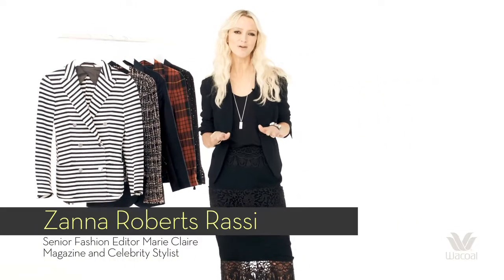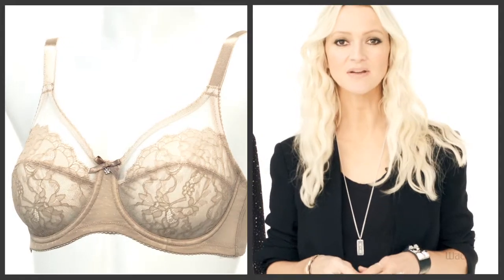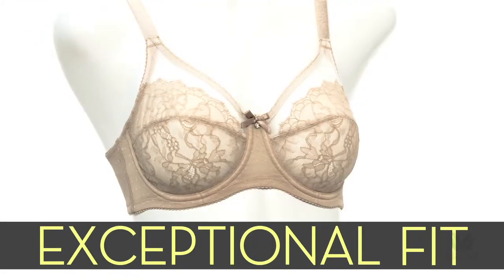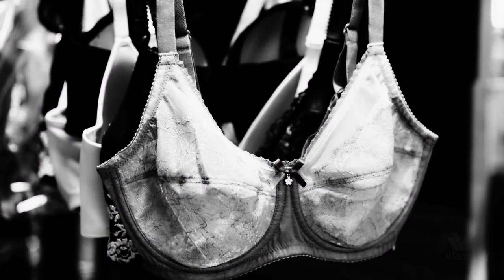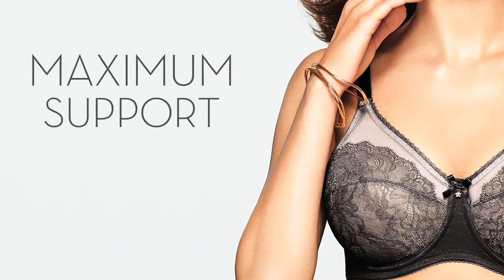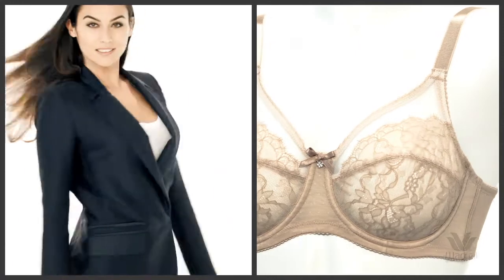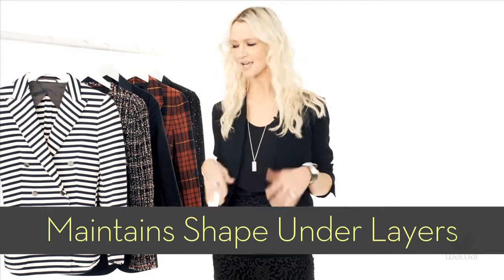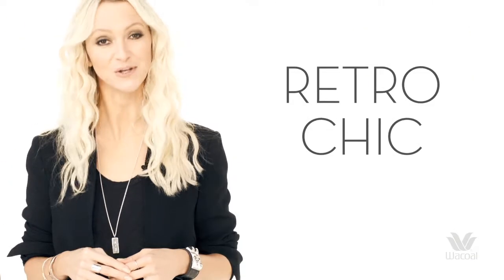Wacoal Retro Chic Bra Collection 2016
Wacoal's March bra of the month, Retro Chic Underwire, is a vintage inspired bra with amazing lift, shape and support. This classic bra is such a best seller it was only fitting to include two new line additions, a t-shirt and wire free bra, to the mix. Our Retro Chic collection features a luxurious Chantilly lace design, adjustable straps and can be worn with our coordinating hi-cut brief.